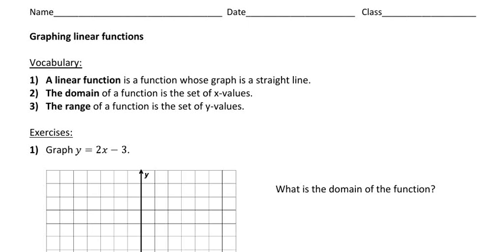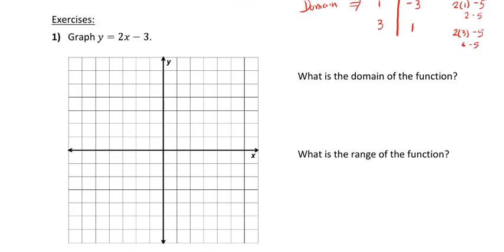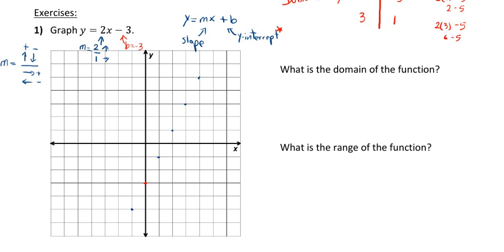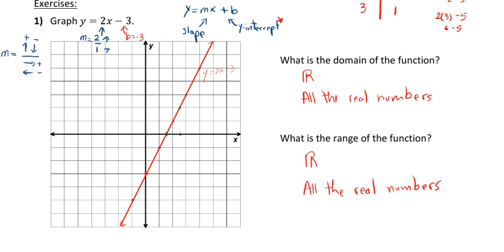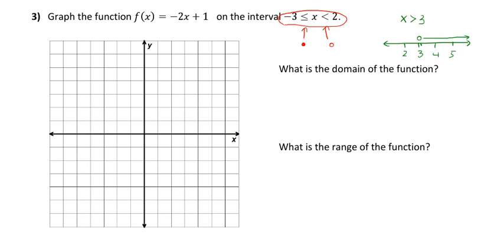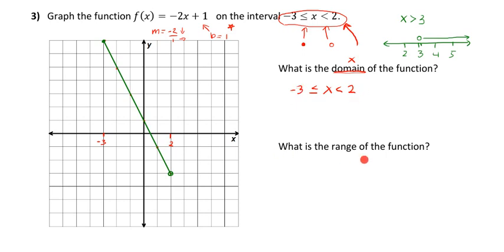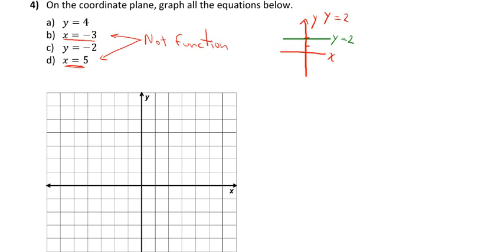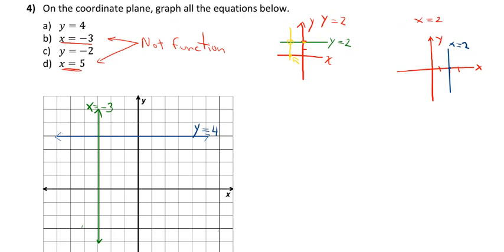Graphing linear functions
In this video I explain how to graph linear functions using the slope and y-intercept of the line.